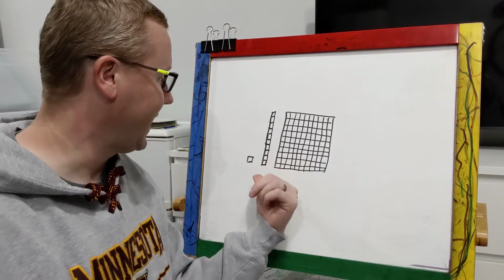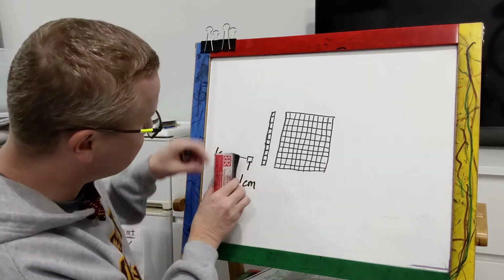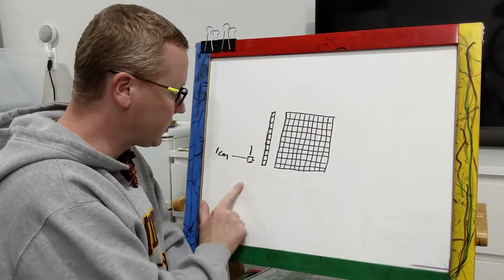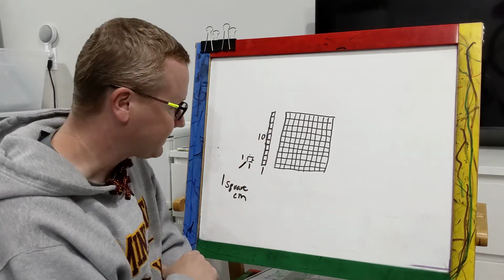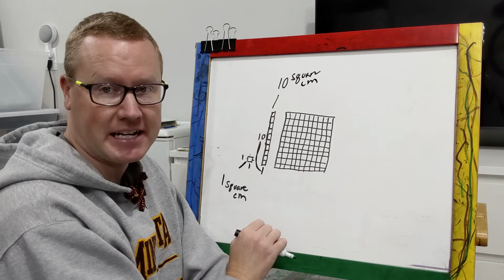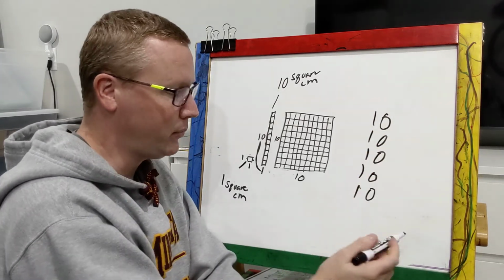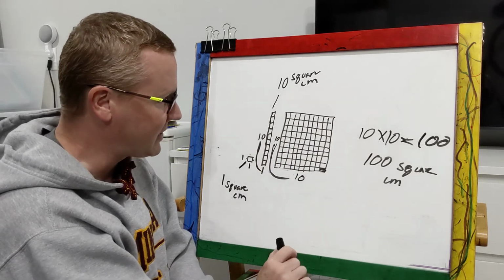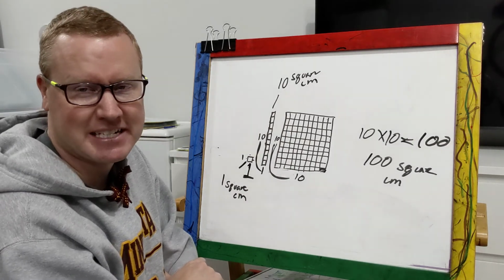Base 10 Units